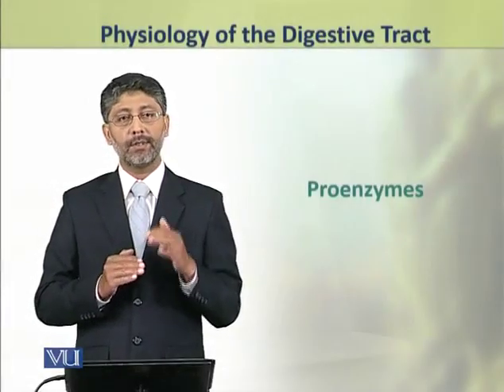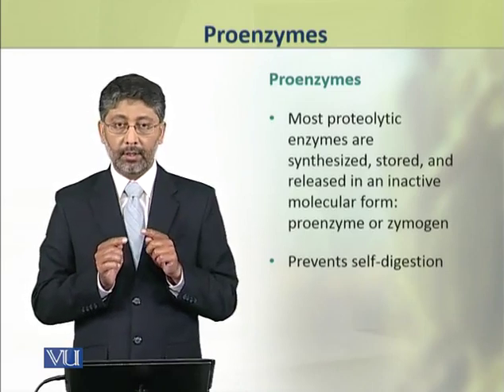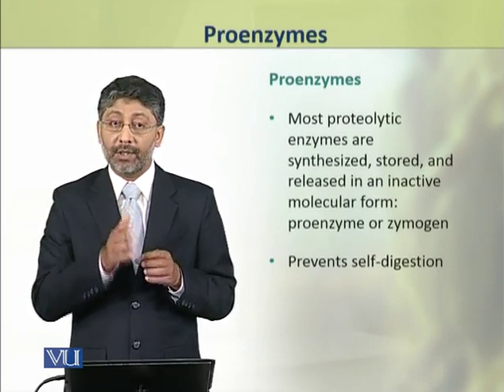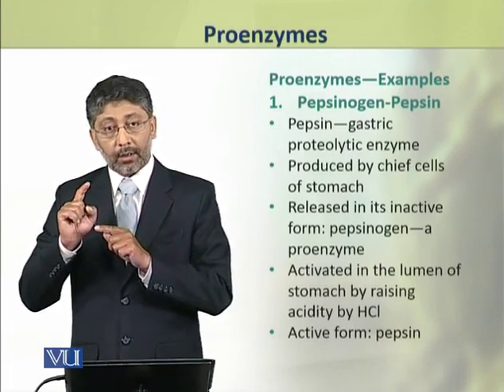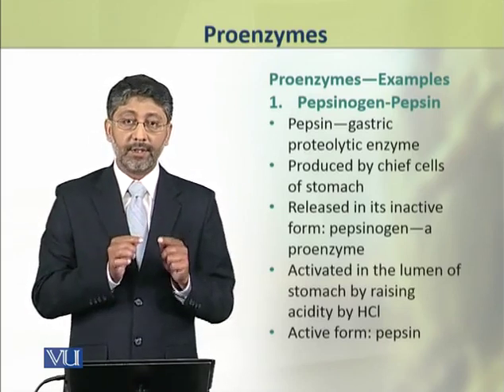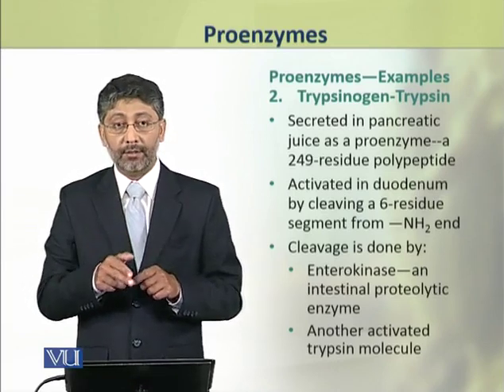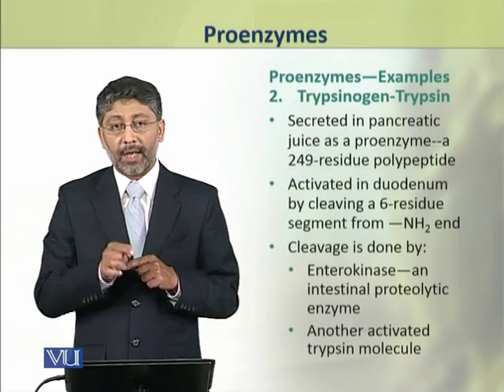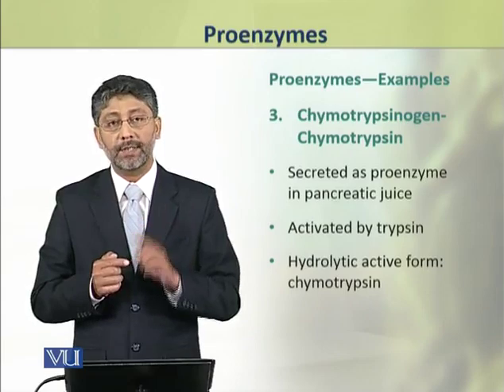Proenzymes | Physiology (Theory) | ZOO519T_Topic121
Topic121: Proenzymes,
By Dr. Ateeq ul Jaleel